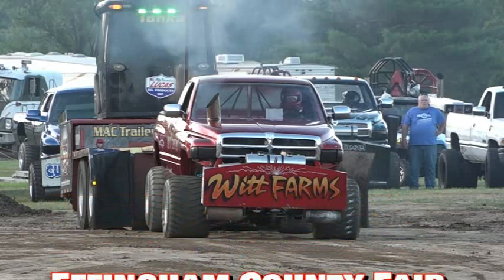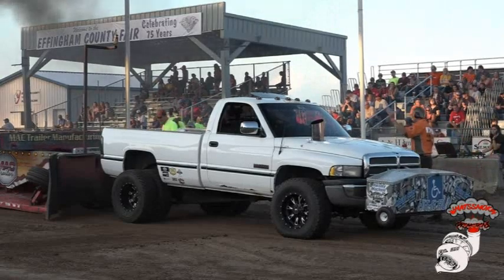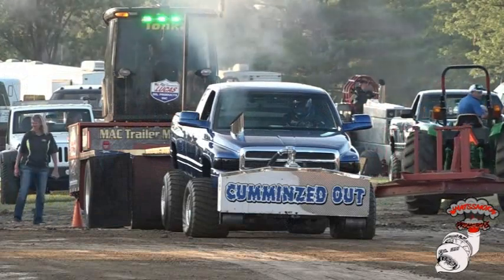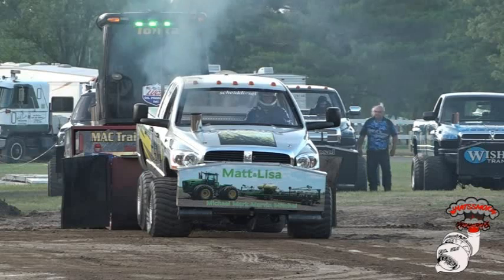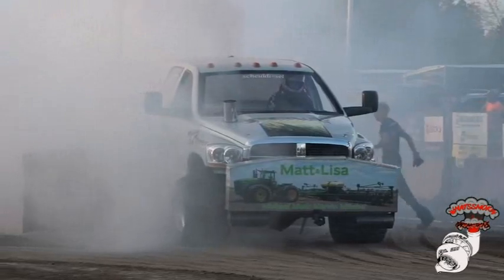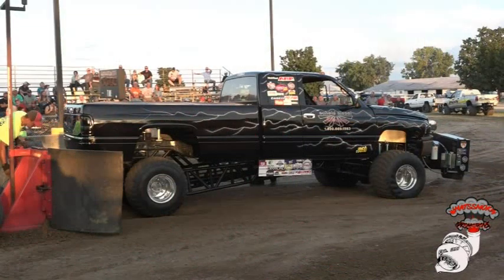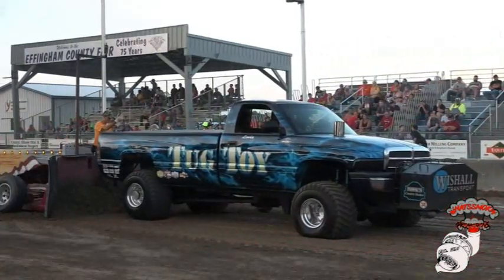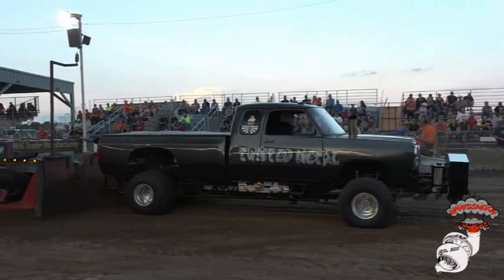Illinois Tractor Pulling Association: Altamont, Illinois 7,800 Pro Stock Diesel F.W.D. trucks 2019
Illinois Tractor Pulling Association
Effingham County Fair
Altamont, Illinois: July 31, 2019
7,800 lb. Pro Stock Diesel F.W.D. trucks